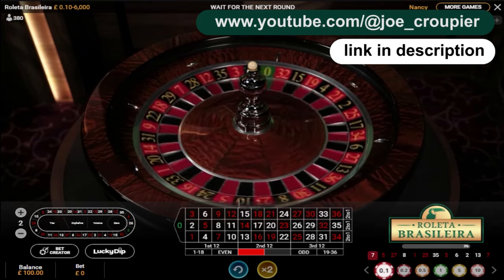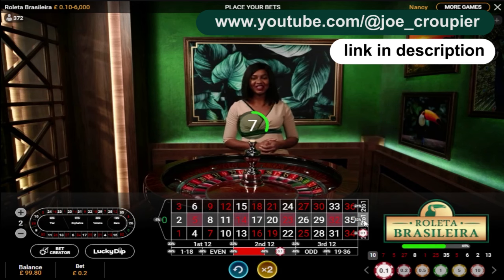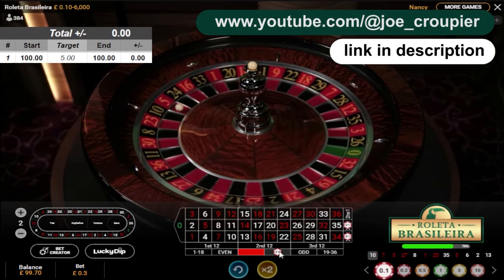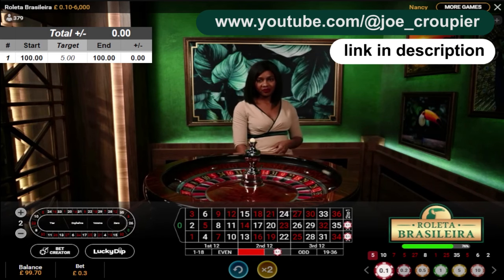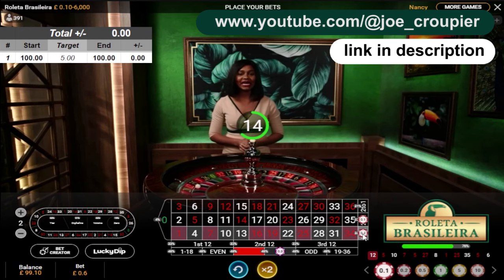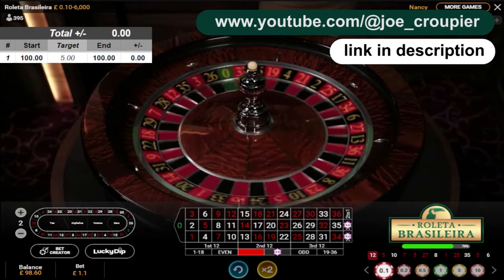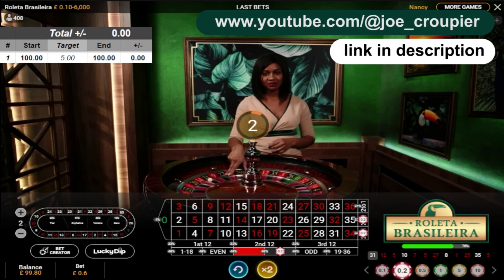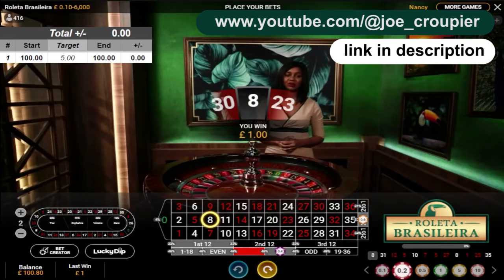THE MAFIA Roulette strategy by Joe_Croupier (See description for links)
Bet 1 unit on black, middle and bottom rows.
If lose add 2 units to black and add 3 units to both middle and bottom rows.

Responsible gambling.